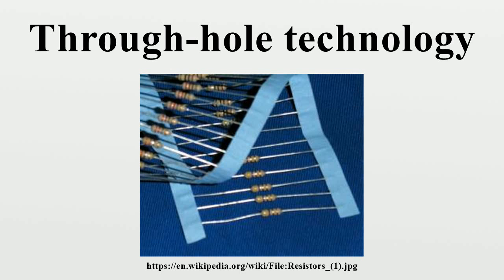Through-hole technology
Through-hole technology, also spelled "thru-hole", refers to the mounting scheme used for electronic components that involves the use of leads on the components that are inserted into holes drilled in printed circuit boards (PCB) and soldered to pads on the opposite side either by manual assembly (hand placement) or by the use of automated insertion mount machines.

Image-Copyright-Info
Author-Info:   Original uploader was Cyp at en.wikipedia

Image-Copyright-Info